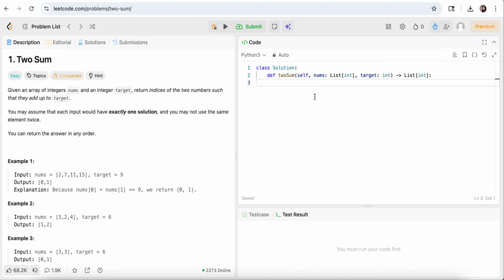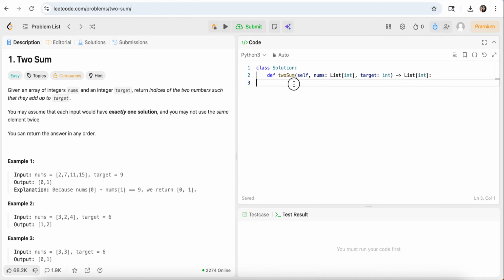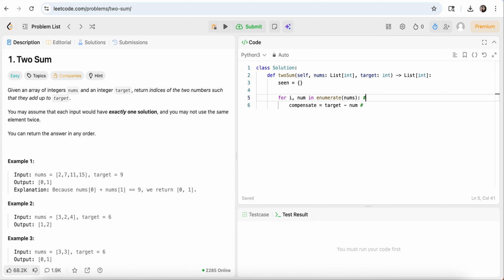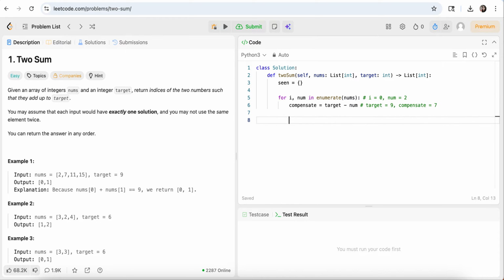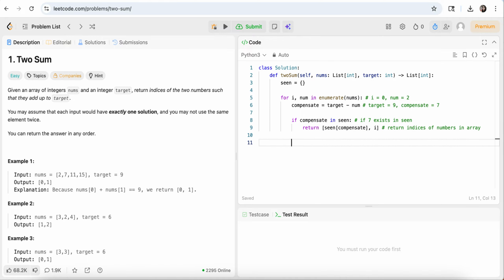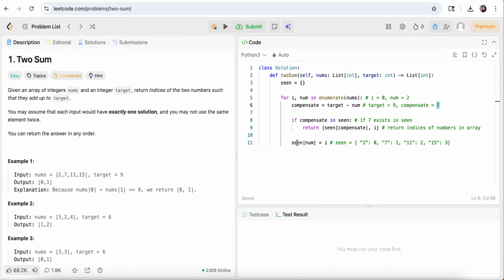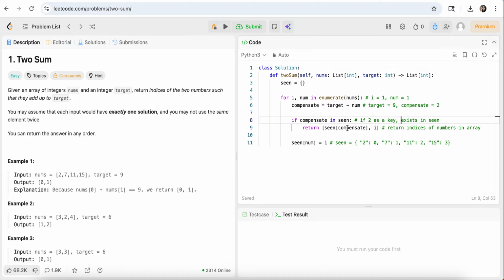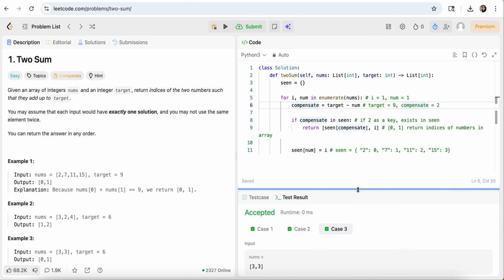LeetCode | 1.Two Sum | Easy | Python Solution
Hello All, I am Divya Joshi.
I work as a coding tutor, helping students/professionals build strong foundations in programming, JavaScript, Python , SQL and problem-solving.